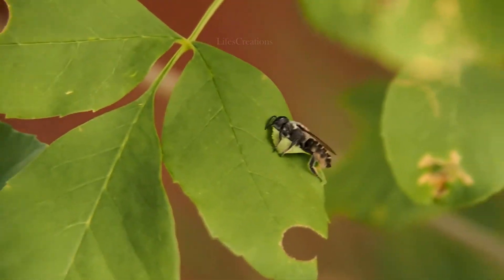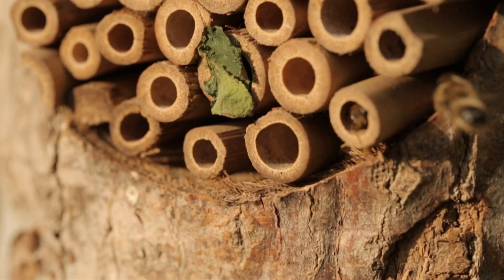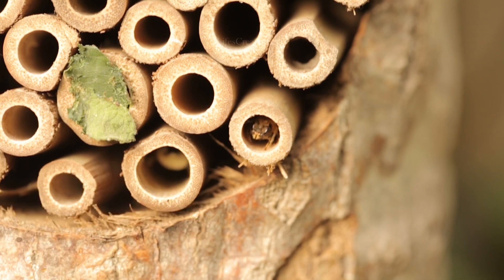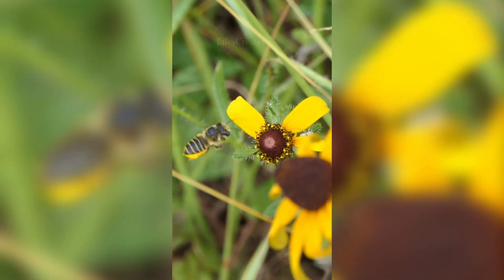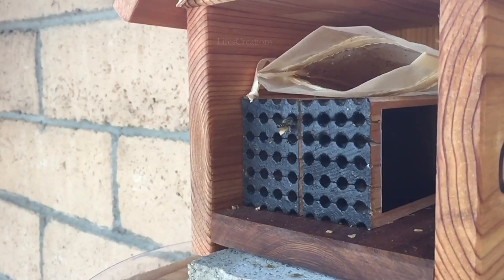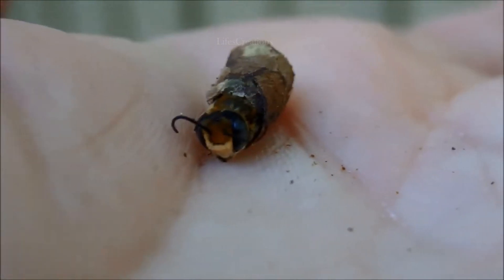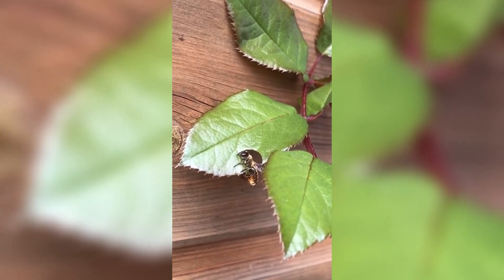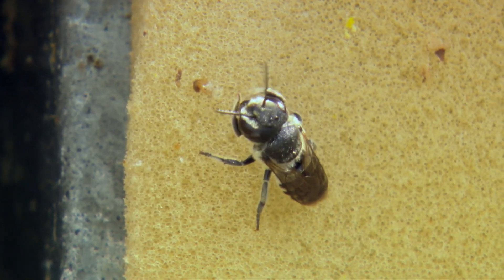What Makes Leafcutter Bees So UNIQUE And Special?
Meet the Leafcutter Bees, nature’s skilled architects and pollinators! These hardworking insects use their sharp mandibles to cut perfect circles from leaves, which they use to build cozy nests for their young. Unlike honeybees, leafcutter bees are solitary, but they play a vital role in pollination and plant health. In this video, we’ll explore their fascinating nesting behavior, unique adaptations, and their importance in the ecosystem. 🐝🍃